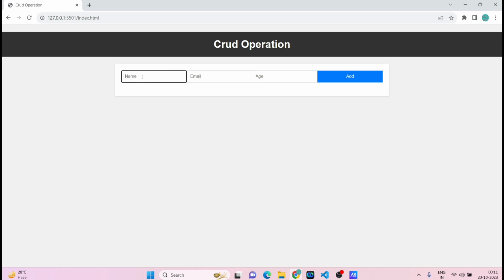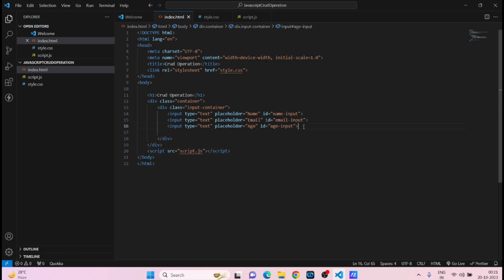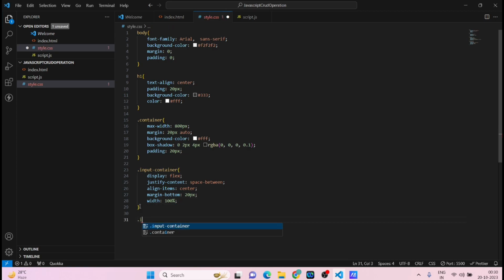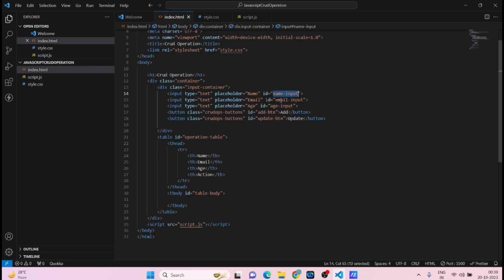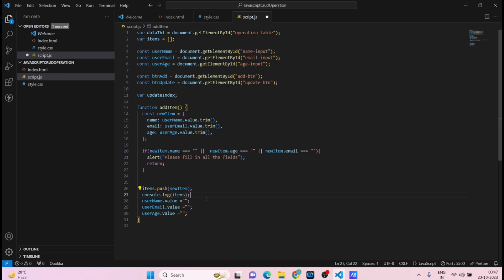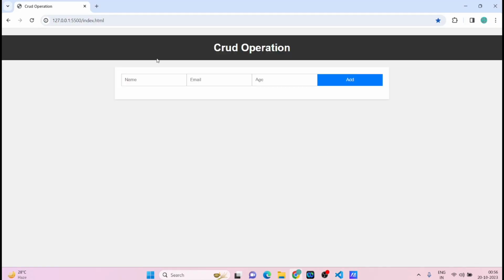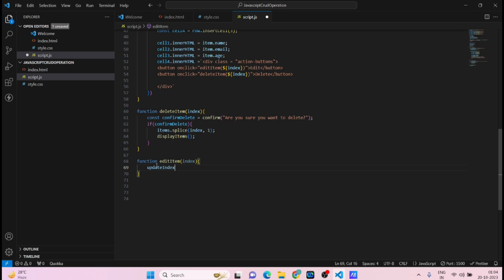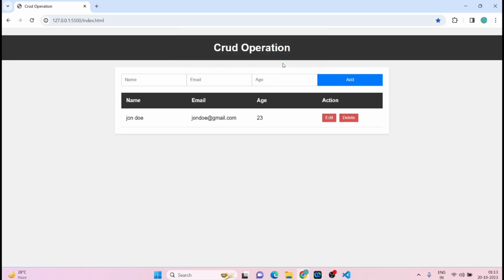Javascript Crud Operation (Javascript Insert, Update & Delete) | Javascript Project for beginners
Fun & Learn provides in-depth tutorials to help you master SharePoint Framework (SPFx) development. Whether you're new to SPFx or looking to expand your skills, this channel offers everything you need to create powerful and user-friendly SharePoint customizations.

Fun & Learn: JavaScript CRUD Operations (Insert, Update, Delete) | Beginner Project

Join Fun & Learn in exploring JavaScript CRUD operations with this beginner-friendly project! Learn how to implement insert, update, and delete functionalities in JavaScript to manipulate data effectively. Watch the tutorial for practical coding examples and step-by-step guidance to enhance your web development skills. Whether you're new to programming or looking to solidify your understanding, this tutorial is ideal for learning essential CRUD operations in JavaScript.

Thanks,

Thanks,